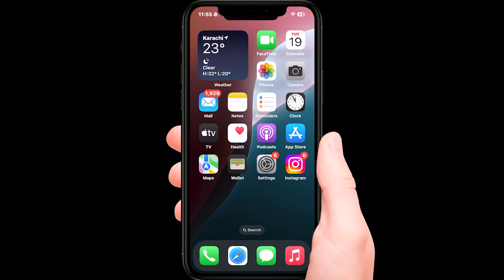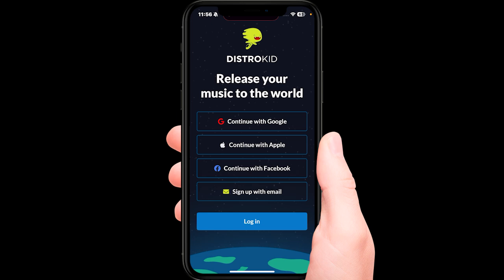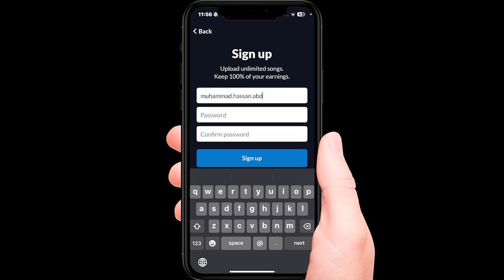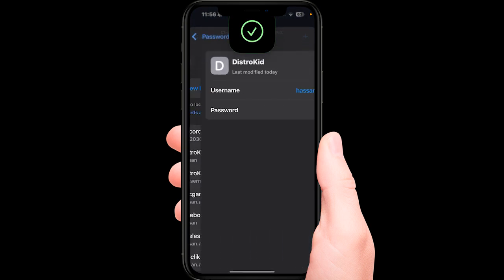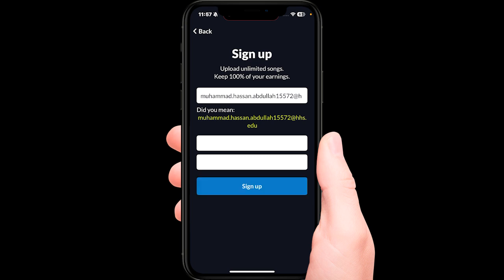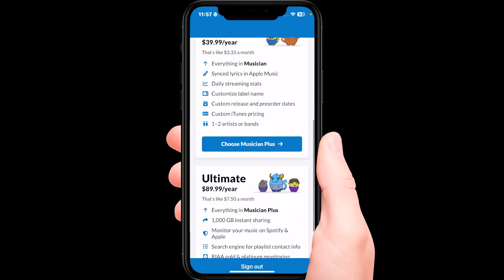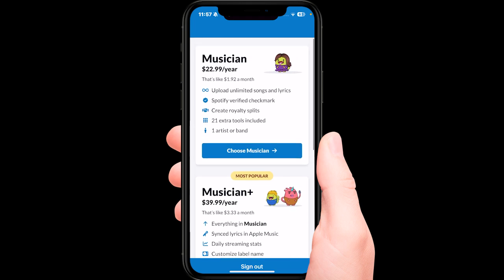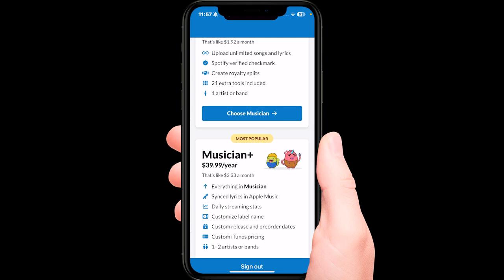How to Quickly Create a DistroKid Account (STEP BY STEP!)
Ready to distribute your music with DistroKid? This guide will walk you through the entire process of setting up your account quickly and easily. Start sharing your music on major streaming platforms and reaching new audiences today!

🛠️ Step-by-step instructions for creating a DistroKid account
🔍 Tips for selecting the best plan for your music needs
📈 Troubleshoot account setup errors efficiently
📥 Start uploading and distributing music seamlessly